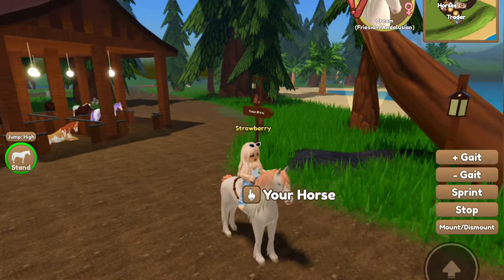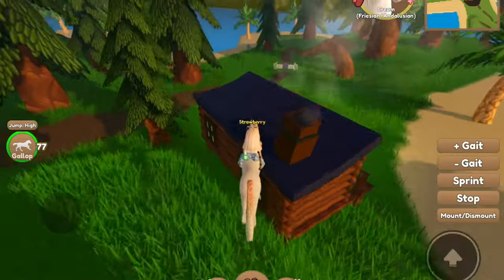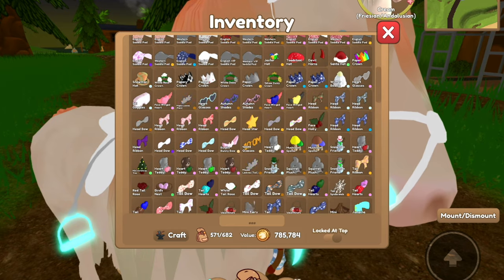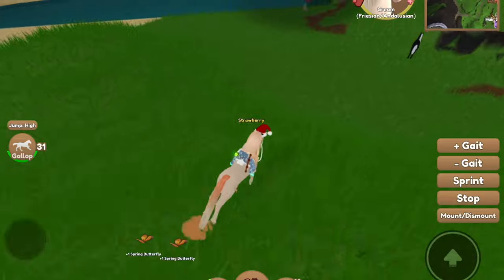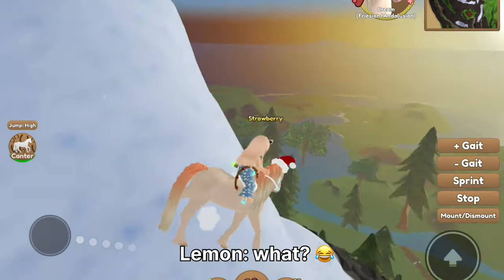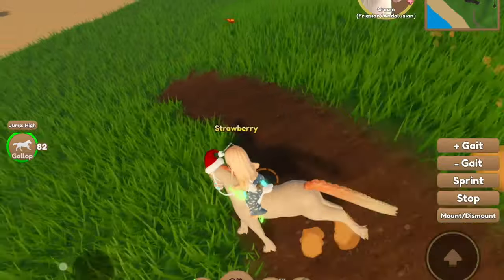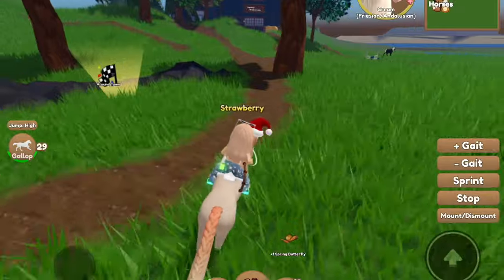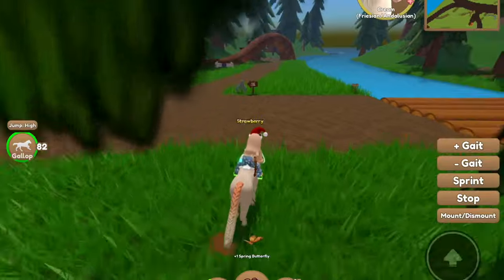Grinding for SPRING BUTTERFLIES + Chatting! 🦋 | Wild Horse Islands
I hope you enjoy this new vid!! 🐣